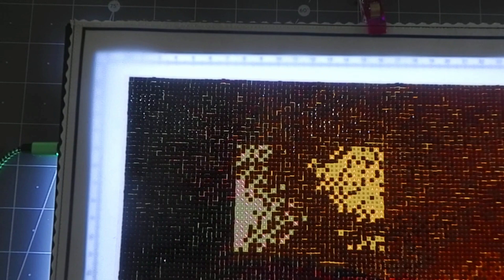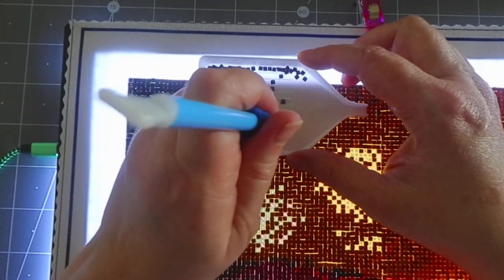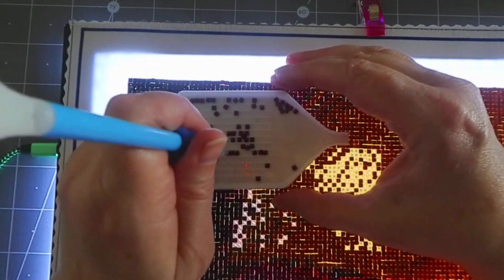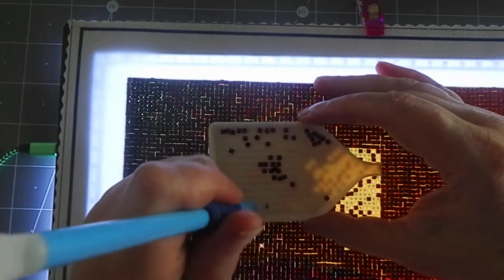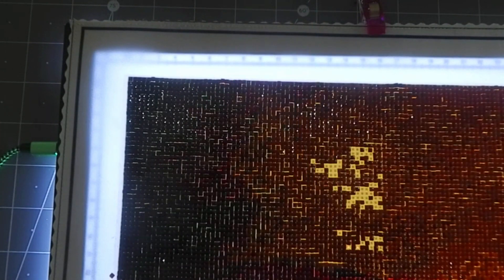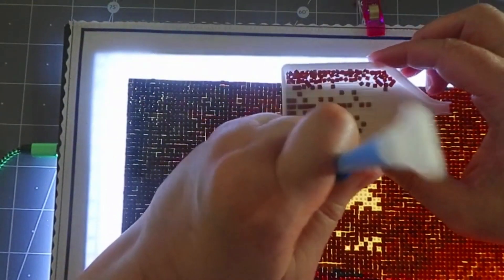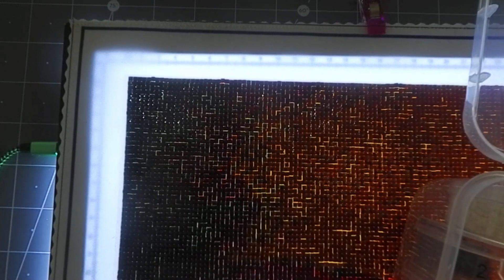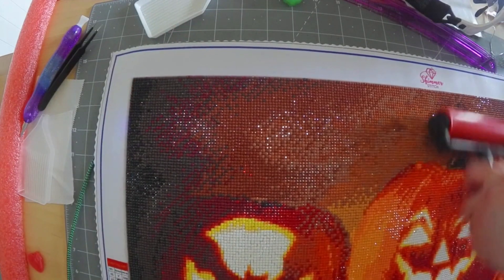Jack o’ Lanterns Halloween Picture-Part 2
Shimmer Stitch 12 inch by 24 inch Square Diamond Painting : Jack o’ Lanterns Halloween Picture
Working on the very last square of the picture.  Join me in the fun of this project.